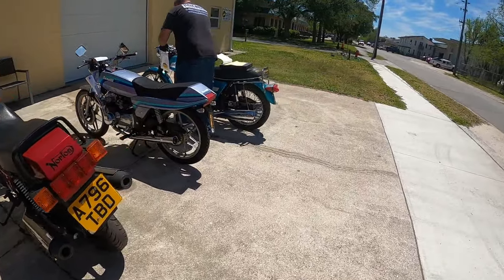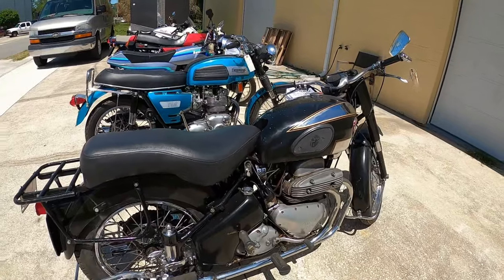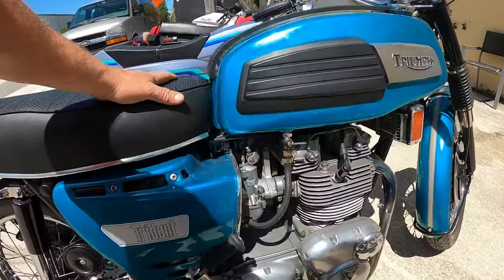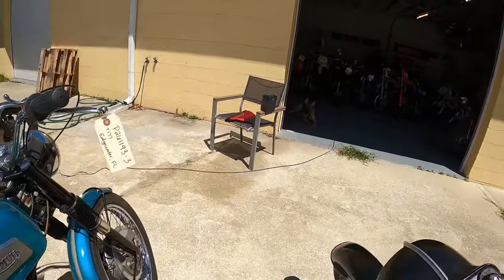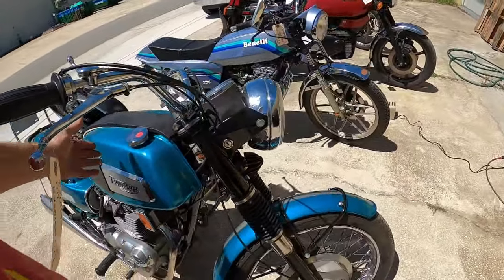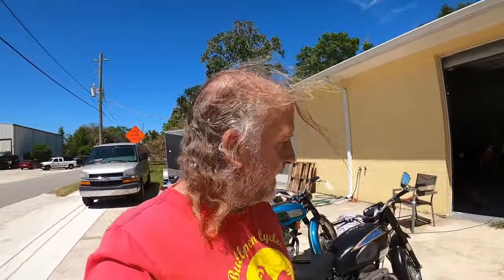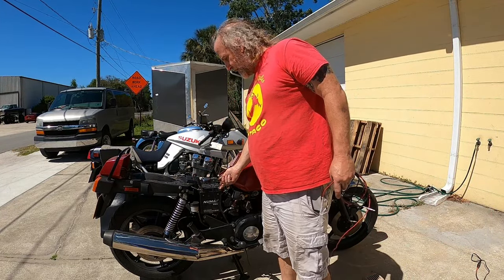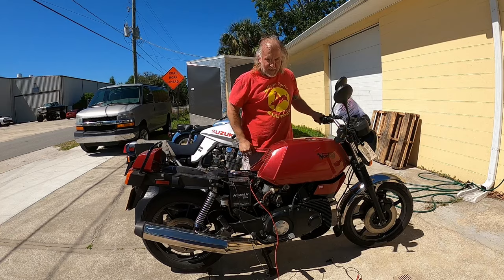MECUM OVERLOAD - MY DAY OF RECKCONING HAS COME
Dave takes delivery of 5 Mecum Vegas Auction bikes after winning them online sight unseen. How did Dave do?

Video produced by Dave at Bullpen Cycles